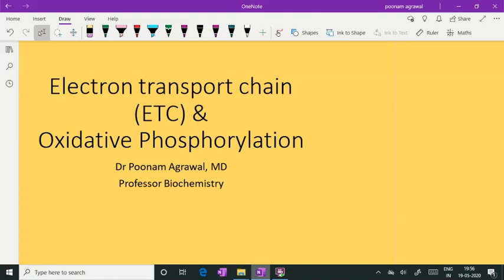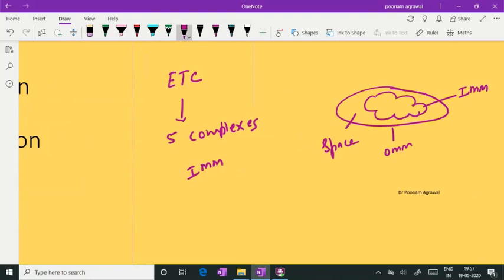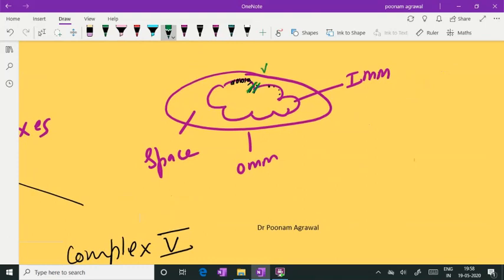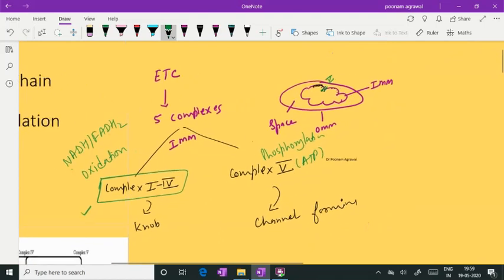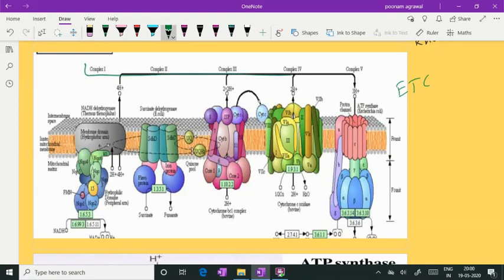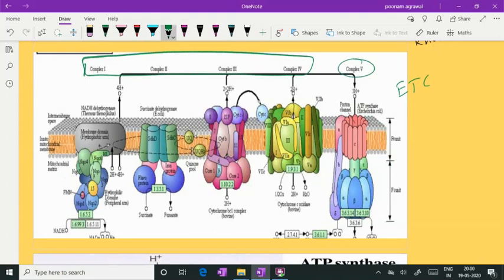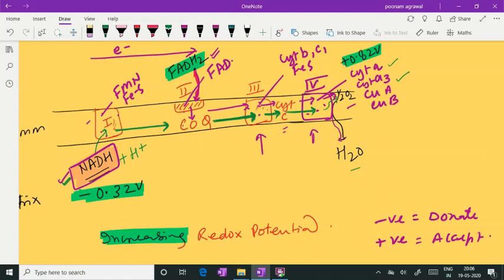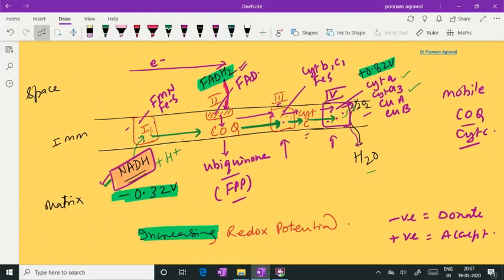ETC| ELECTRON TRANSPORT CHAIN| chemio-osmotic model| oxidative phosphorylation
This video describe five complexes of ETC  and explain chemiosmotic  model of oxidative phosphorylation